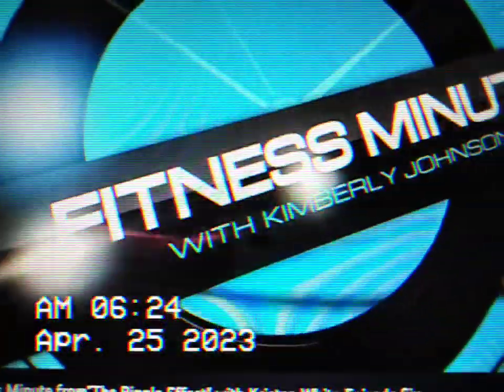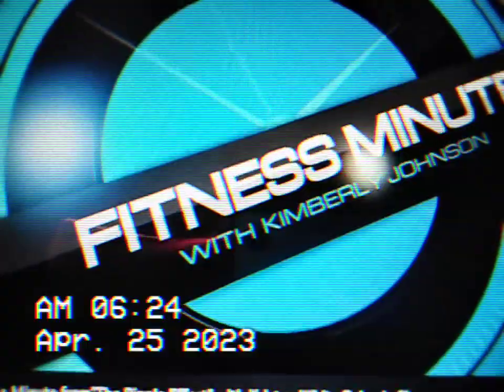ABC 30 IN ARNOLD MO